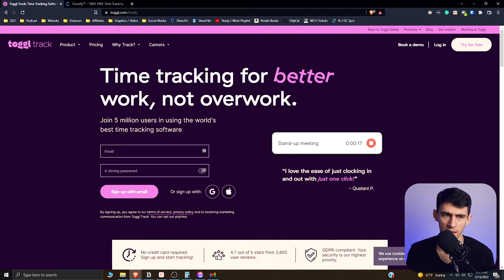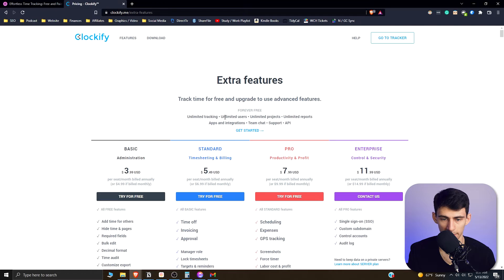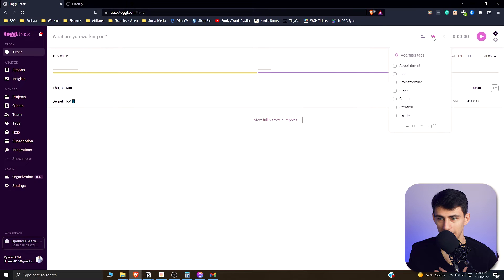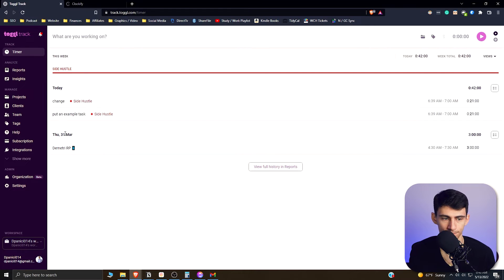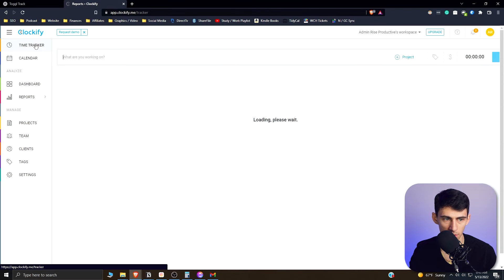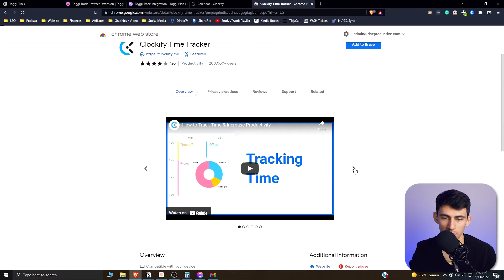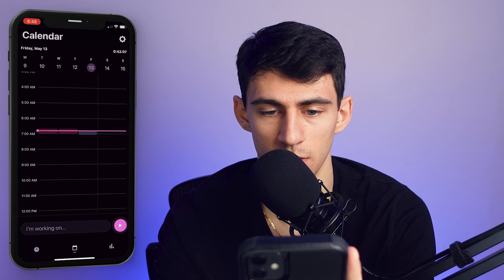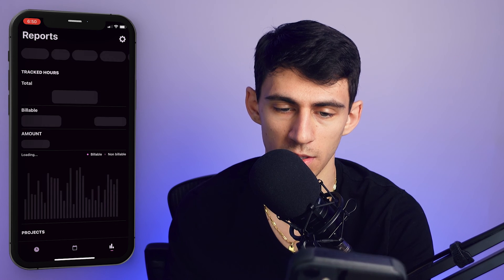Toggl Track vs Clockify - Time Tracking BATTLE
Toggl Track vs Clockify might be the closest time tracker comparison I could possibly do. While Toggl was the first time tracker I ever used, I've noticed that Clockify is extremely competitive and might be the most direct competitor I've ever seen when comparing two applications.

Do you use either of these time tracking apps? Which is your favorite?

⏰ TIMESTAMPS:
0:00 - The Money
2:14 - This is Crazy
4:45 - The Best Feature
6:45 - On The Go